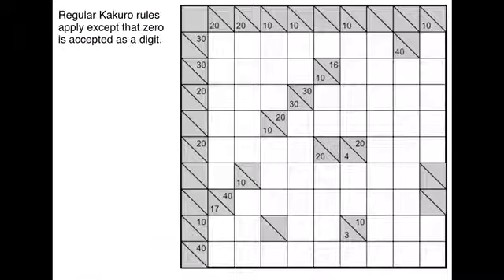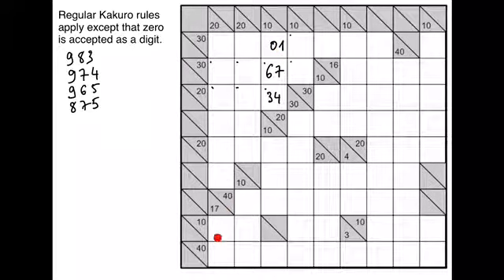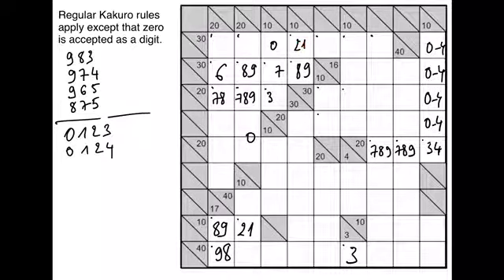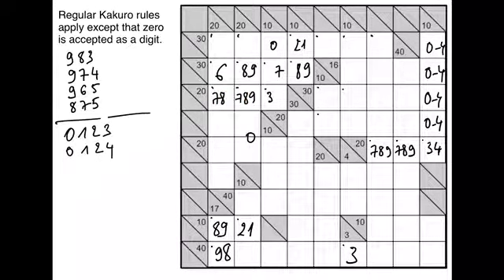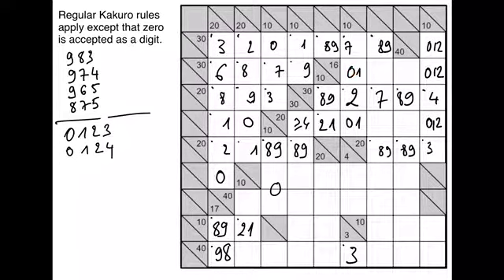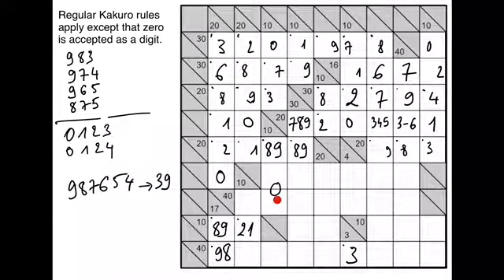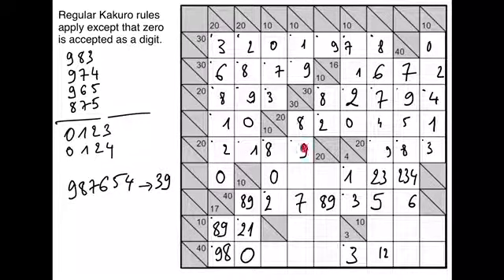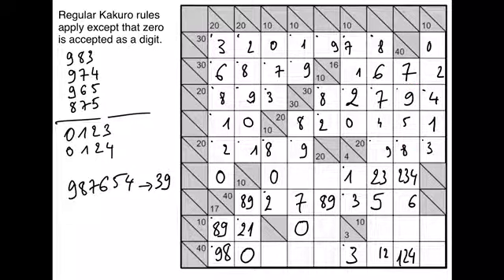[Eng] Zero Kakuro, by Puzzle Maestro (Kakuro Series 8)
Zero Kakuro:
regular Kakuro rules apply, except that zero is accepted as a digit.

The list of puzzles made by Puzzle Maestro and published on Logic Masters Deutschland: